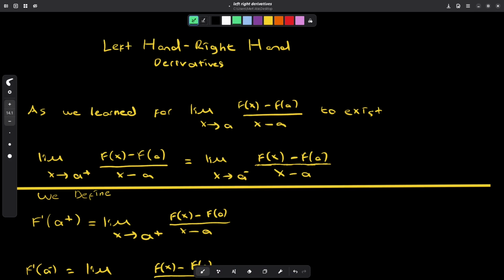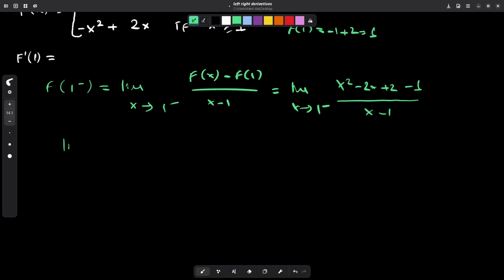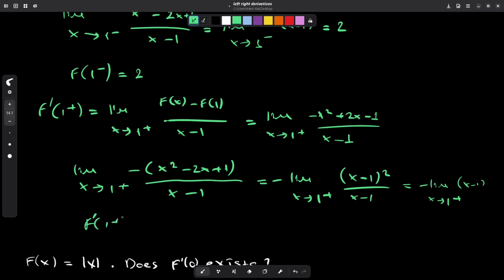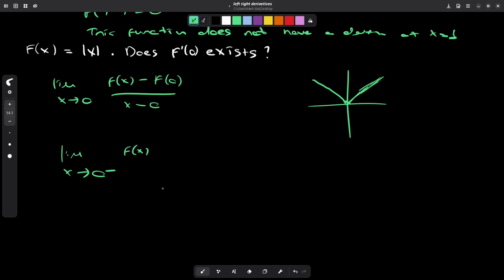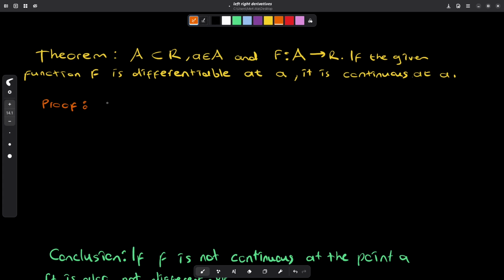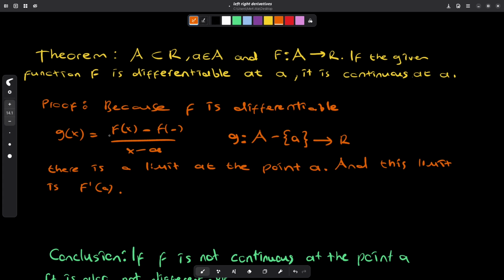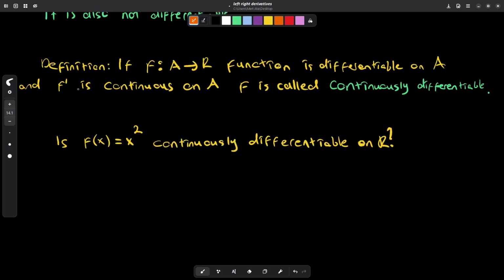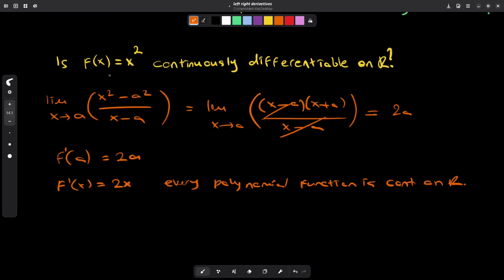Left Sided-Right Sided(left hand right hand derivatives)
derivatives from the left side and the right side